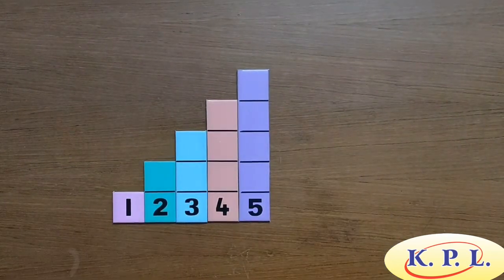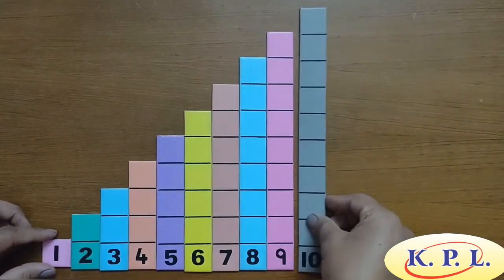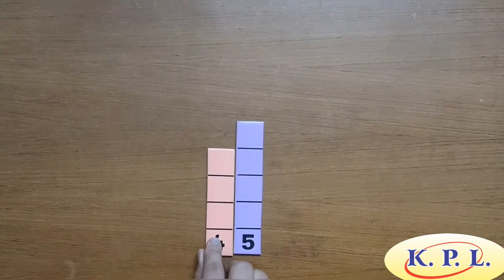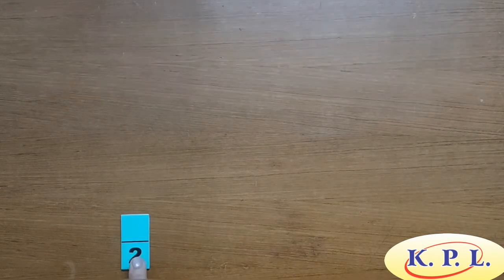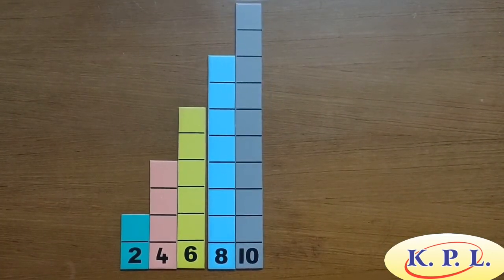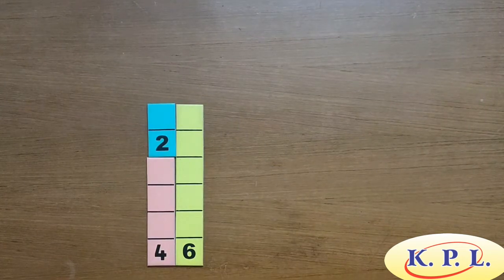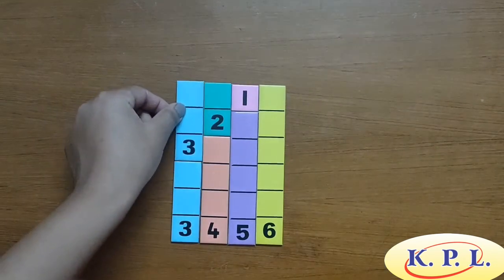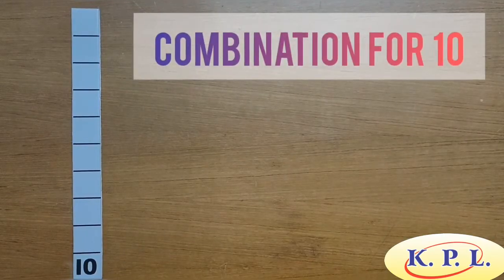Mathematics TLM - KPL Step Counting Set for NURSERY / PREP I New Education Policy 2020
KPL Step Counting Set

About the Kit:
This contains total 15 strips - Strips of 1-10 and strips of 1-5( i.e.. 1-5 is in double).
Recognition of numbers, initial basics of forward counting, backward counting, ascending order, descending order, number combination (vocabulary building wrt number concept), Helps to facilitate mental maths for quick learning of basic number concept and develop basic numeracy skills.

Learning Objectives:
• Arranging numbers in ascending & descending order.
• Helps to reinforce counting & ordering of numbers.
• Comparison of numbers - bigger & smaller numbers.
• Introduction and reinforcement of basic mathematical concepts counting, addition, subtraction, facilitating mental maths.

For retail inquiries, visit our Online Store at: